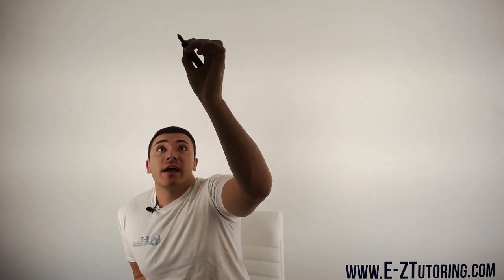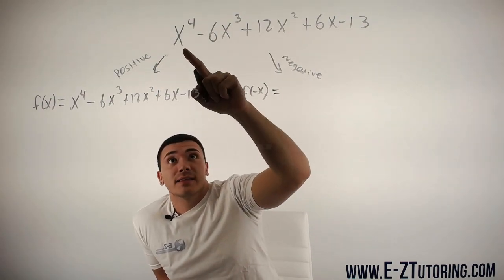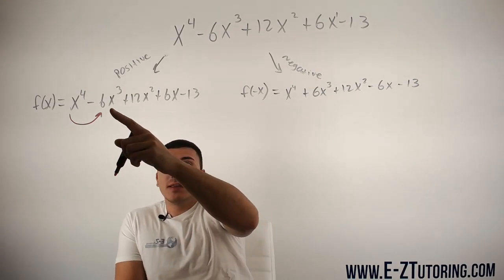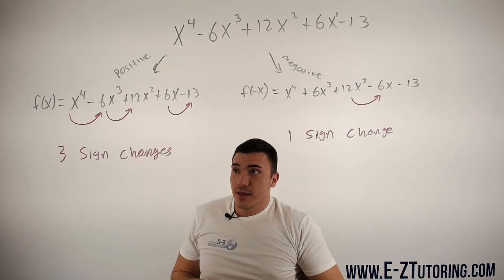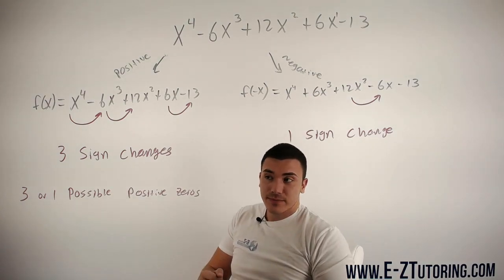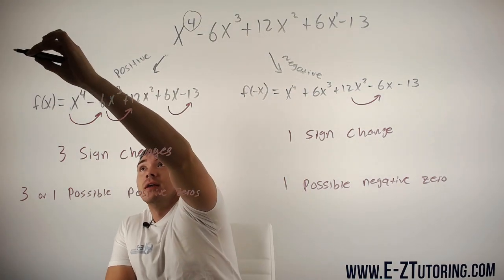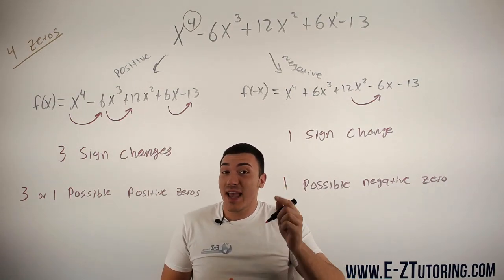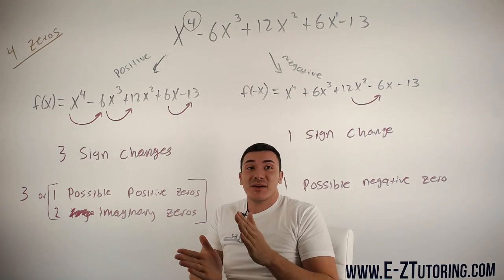Find Number of Zeros by Sign Changes (Descarte's Rule of Signs) - Algebra 2 - E-Z Tutoring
In this video we dive into finding the number and type of zeros by looking at the number of sign changes. This is also known as Descarte's Rule of Signs.